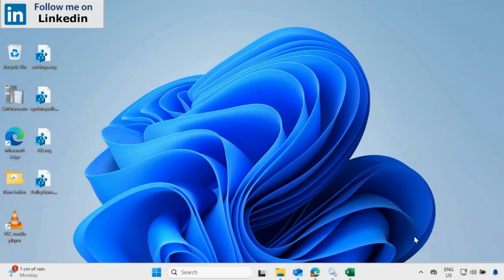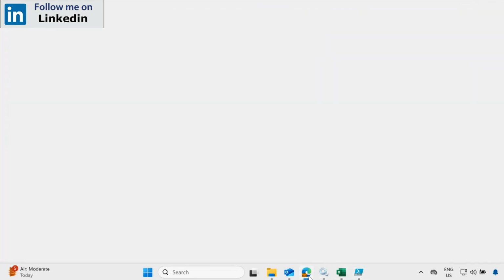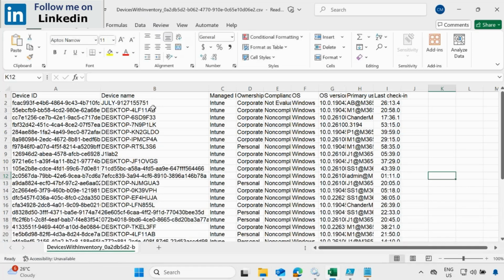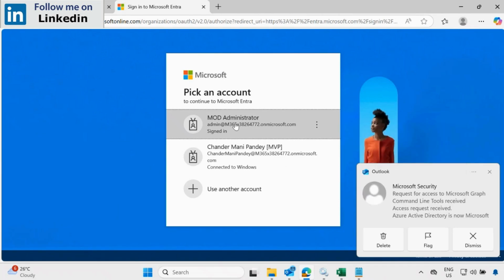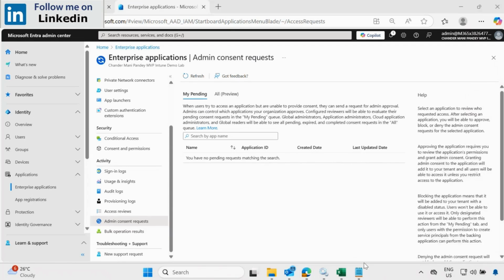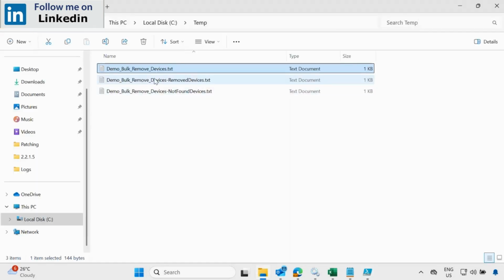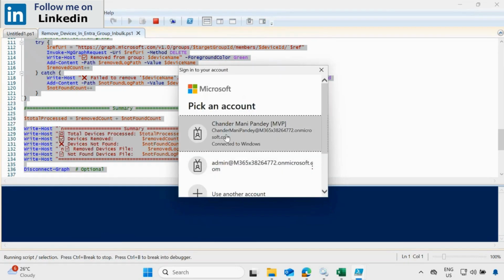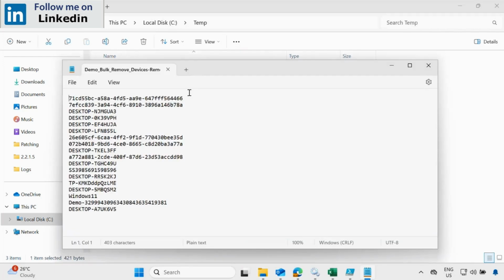Bulk Remove Devices to Microsoft Intune Groups Using PowerShell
👉 In this video I will show you how to Bulk Remove Devices to Microsoft Intune Groups Using PowerShell.